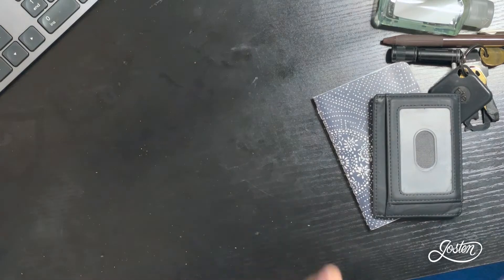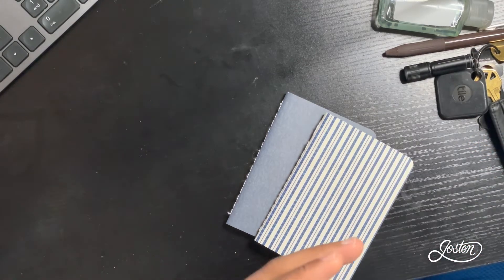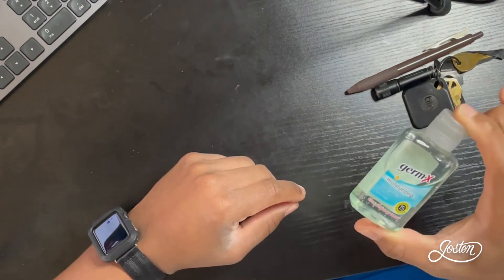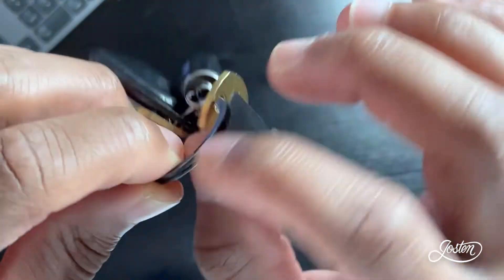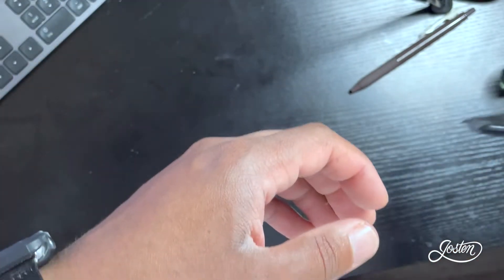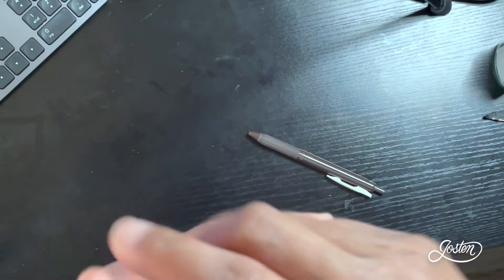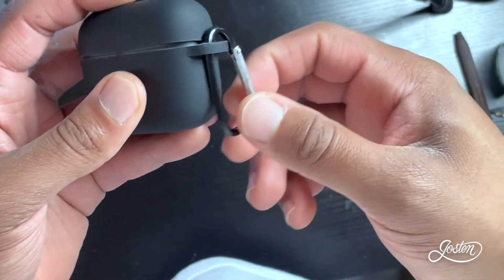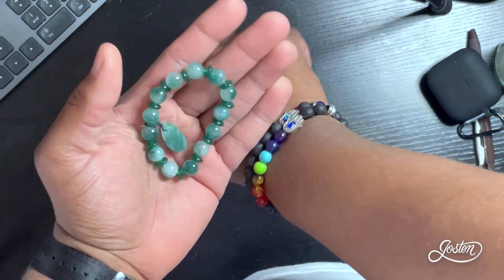My Daily Carry Graphic Designer/Calligrapher (EDC)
My daily carry as a graphic designer/ CalligrapherI carry a pocket notebook, a pen, Gerber Mullet carabiner, Hand Sanitizer, Black facemask, Tile Pro, Tile card and slim wallet

RIP Evan / Geneva DooleyEtsy Shop Follow the Twitter Instagram Instagram.com/JostenDooley My Design Blog Snapchat @jostendooley Music by Chillhop